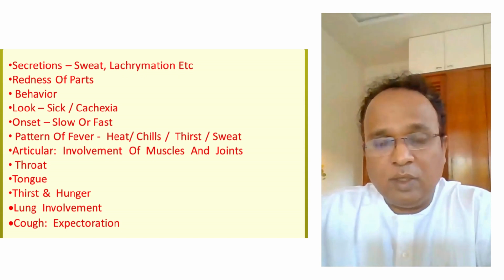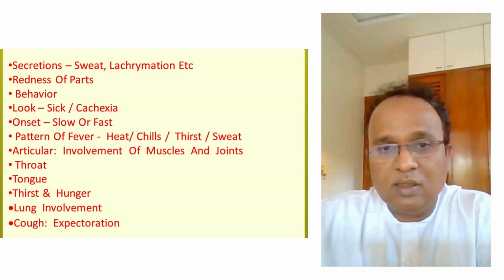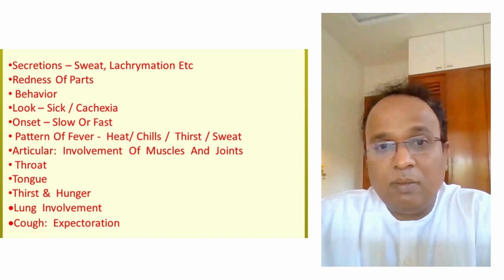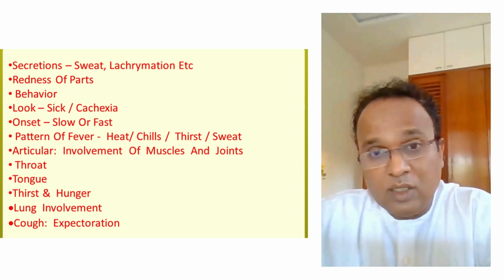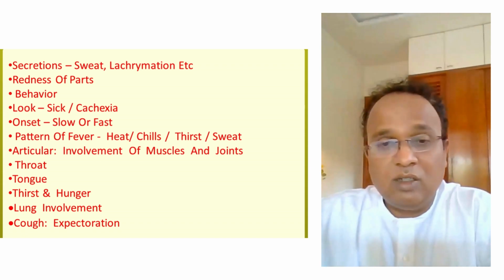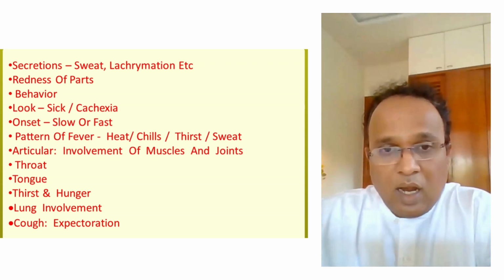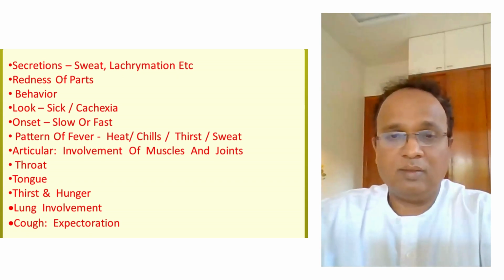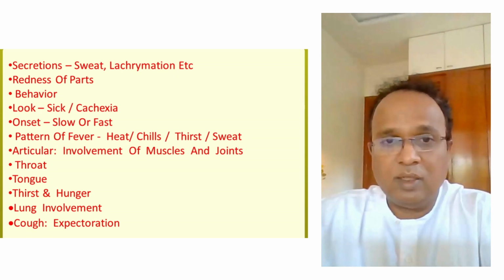Fever Management with Homoeopathy: Dr. Dhanipkar's Clinical Tutorial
Today I have invited, Dr. Gajanan Dhanipkar,  a seasoned practitioner with 24 years of experience in the suburbs of Mumbai and an authority on acute homoeopathy for emergencies.
In this video, he delves into the art and science of managing fevers in clinical settings and more importantly shares his practical approach to treating viral and infectious fevers with homoeopathy, offering valuable insights for CAM practitioners..

 In this video you will:

    Gain practical insights from a seasoned practitioner with decades of experience.
    Discover the clinical nuances of approaching fever cases, blending traditional homeopathic wisdom with modern observations.
    Learn the key criteria for selecting symptoms in acute emergencies, making homeopathy more of a science while preserving its artistic essence.
    Understand the importance of keen observation in identifying stages of viral fevers and tailoring remedies accordingly.
    Understand the clinical manifestation of remedies like Arsenic in different stages of fever.

TIME STAMPS
0:00 Meet Dr. Gajanan Dhanipkar
1:26 The challenge of selecting symptoms in acutes
2:22  Importance of observation and remedy action in acutes
4:06  Approaches In epidemic fever
5:40  Understanding stages of viral fever
8:48  Clinical approach in viral fevers
14:54 Manifestations of arsenic in different fever stages

ABOUT ME:

"As a practitioner using homeopathy, you would know how overwhelming it is to create success in practice.

You see, when I started my own practice all the way back in 1997, I began as an extremely confused beginner.

Despite my six years of medical training under some of the best homeopathic practitioners in the world in our medical school hospital, I literally did not believe I could ever get started.

I got stuck in analysis paralysis and failed miserably. It’s been a wild ride since then, with lots of mistakes, but also lots of learning.

In 2008, based on my lessons and experiences, I created an easy-to-use template that helps CAM practitioners easily choose the best approach in homeopathy to prescribe successfully and confidently, no matter what type of training or experiences they have.

I call it the 'Stages Template.'

In a short span, the Stages template went on to help over twenty thousand complementary and alternative medicine doctors, practitioners, and students in my homeopathy network transform their practices through homeopathy.

The Stages template continues to enable more and more CAM practitioners each day to pick simple yet powerful tools and resources within homeopathy strategically to suit their clients and create a dramatic outcome within their patients' healing journey, regardless of their experience.

In these blog videos, I want to demonstrate the practical application of how the Stages template works in practice with you, so that you can create the success that you and your patients want and deserve when your favorite approach does not work."

Your practice matters, and I hope you find this information valuable for enhancing your clinical expertise. Let us know what approaches, remedies and conditions you want us to cover next.